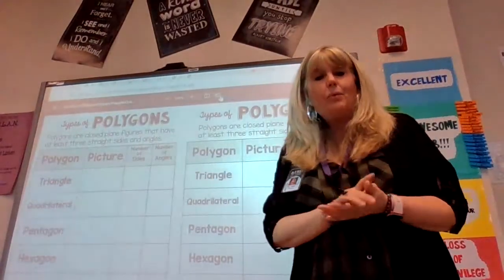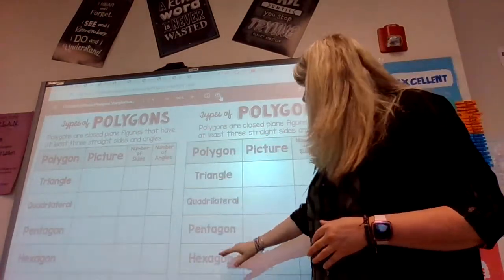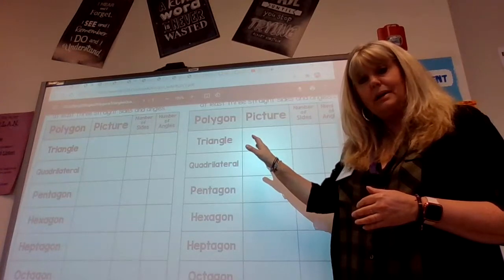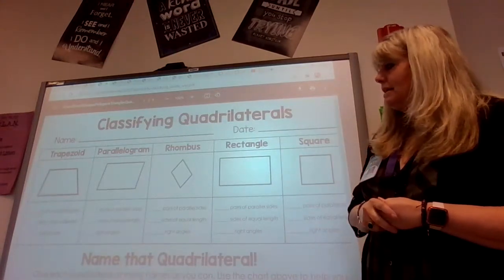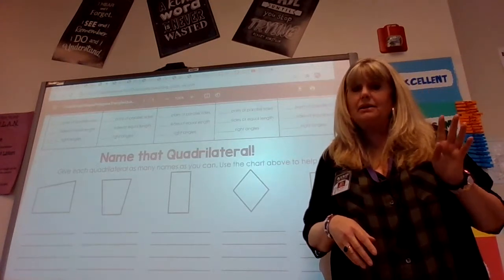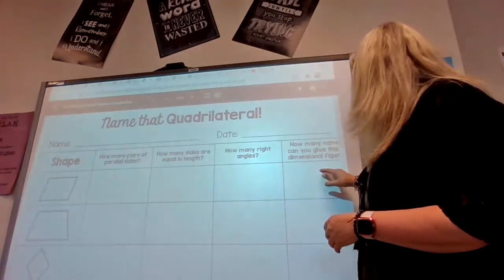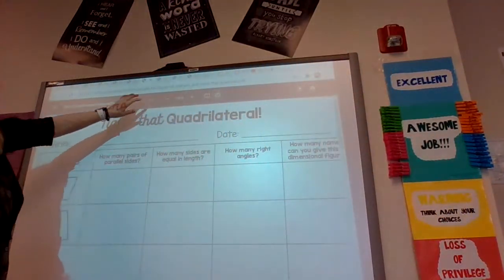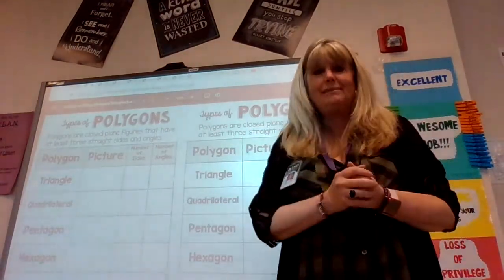Polygons with Mrs Fuller